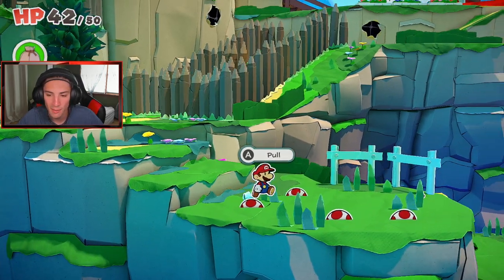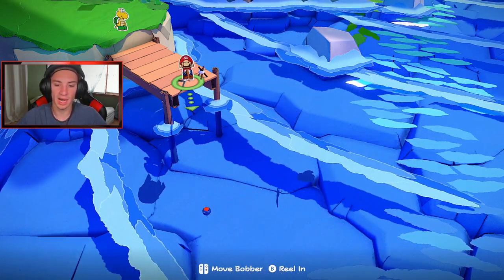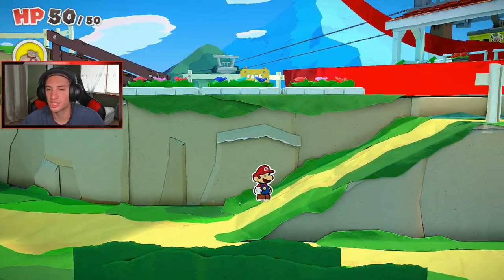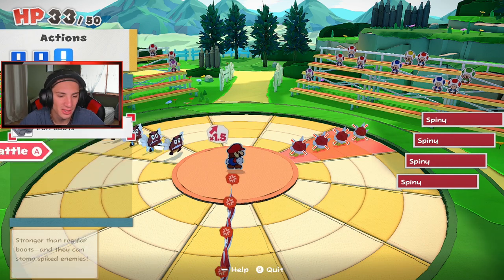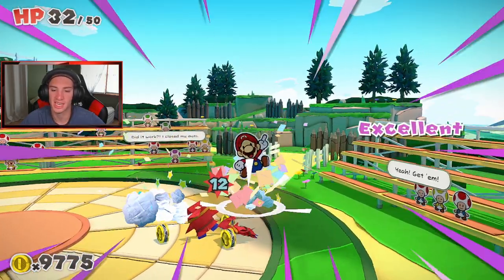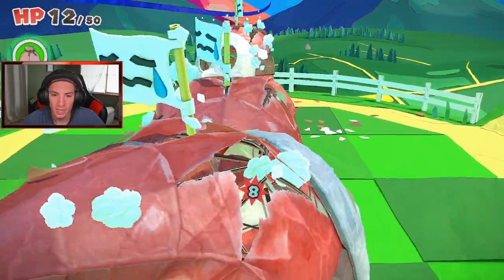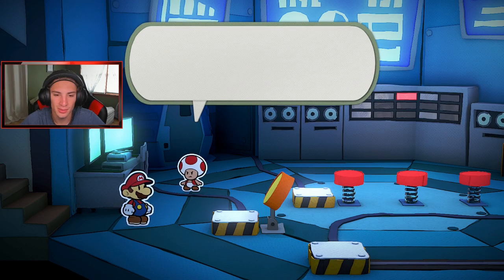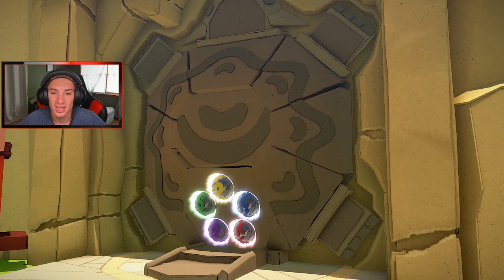Paper Mario The Origami King - Gameplay Walkthrough Part 4 - Overlook Mountain and Shell Stones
Part 4 for my play through on Paper Mario The Origami King! In this video we complete Overlook Mountain and find the remaining Shell Stones ! Also show some support by leaving a like on the video!

GAME INFO
Developer: Intelligent Systems
Publisher: Nintendo
Platforms: Nintendo Switch
Release Date: June 17, 2020